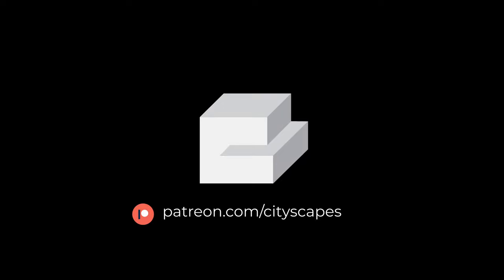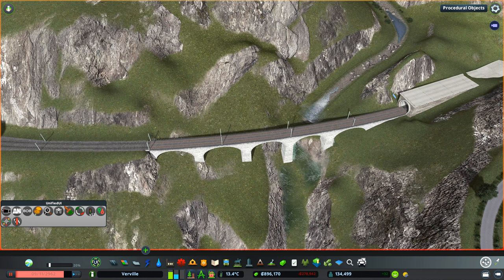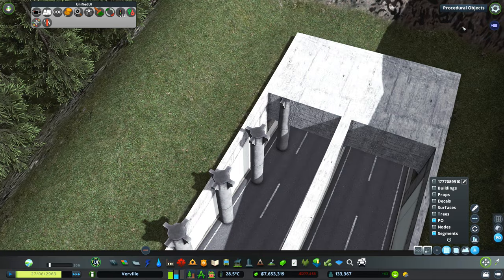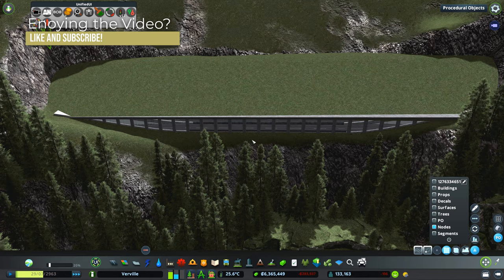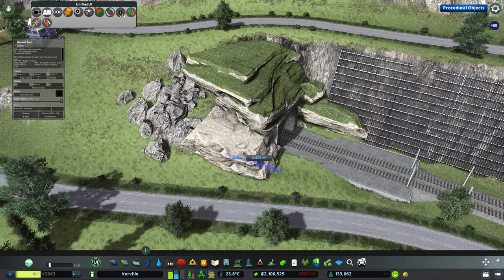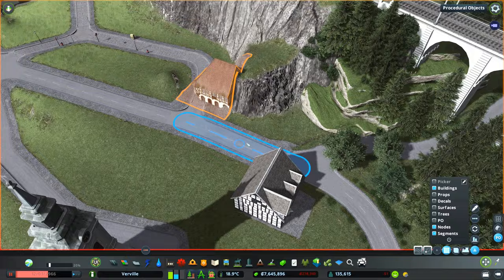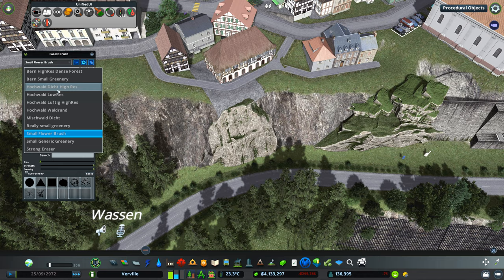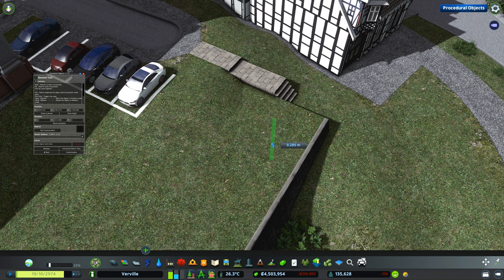You Haven't Seen ANYTHING like THIS before, I promise! Cities: Skylines // Verville EP 57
About the series:

In this specific episode we continue the Gotthard Mountain Pass build, more precisely the Railway Line around the Wassen region. It's a stunning piece of infrastructure, built back in the 1900s. It has some insane helical tunnels to gain height without exceeding a gradient of 3 precent. This is necessary to reach the entry of the old Gotthard tunnel, which starts in Göschenen at an elevation of 1111 Meters above sea-level.

Verville is about creating a quite extensive city-/landscape representing Switzerland. We started with some smaller villages in the first few episodes, located in the valleys of the map and from there we worked round to the capital city of Verville.

Since we try to represent the environment in Switzerland, we need to provide a conclusive mass transit system, with a massive central station and loads of different options and connections for our citizens (fun-fact: the public transport system in Verville seems so good at this point, that we have almost no traffic on the roads. Traffic is continuously over 80%). Furthermore we need to pay attention to the strict policies about preserving the historical townscape, while also representing the strong force of gentrification in Switzerland.

Shoutouts:

Special thanks to my friend Andrin Rehmann who created the intro part, as well as my profile picture.

Also thanks to all those asset creators out there. What you provide for us CS-players is just unbelievable!

TimeStamps:

0:00 Intro
1:20 Opening Cinematics
2:23 TimeLapse
19:51 Closing Cinematics